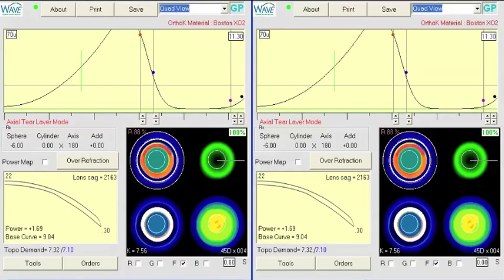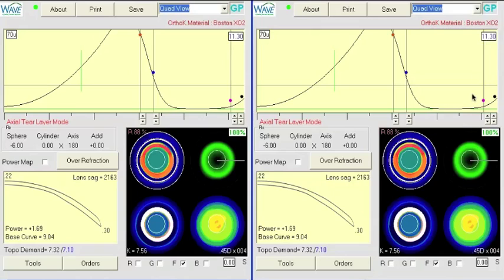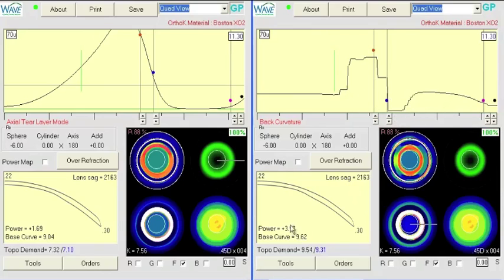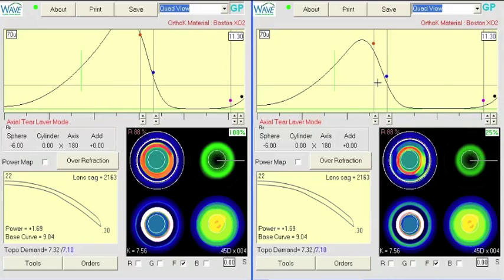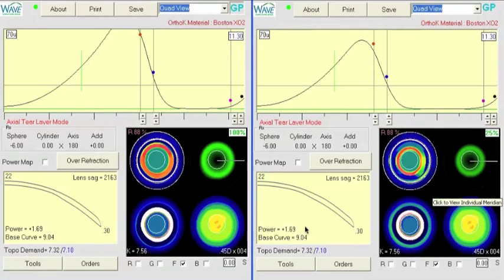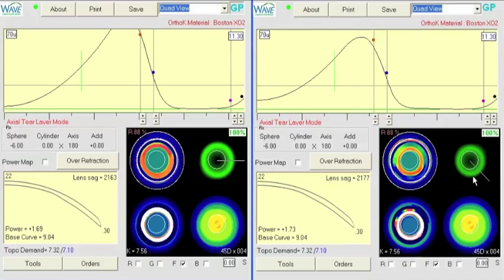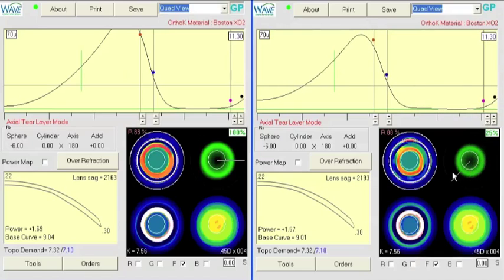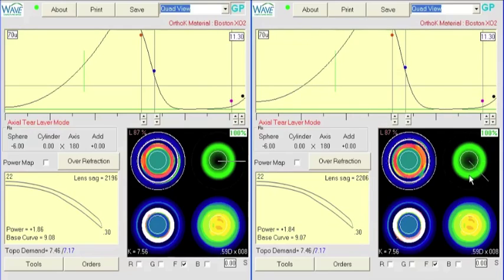Legacy WAVE - Legacy WAVE - Lateral Decentration of Corneal Lens